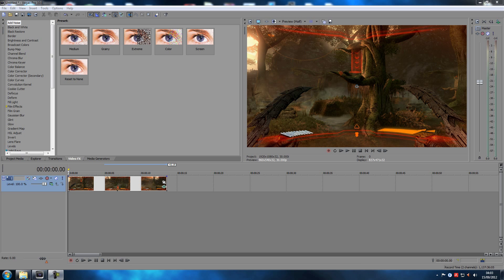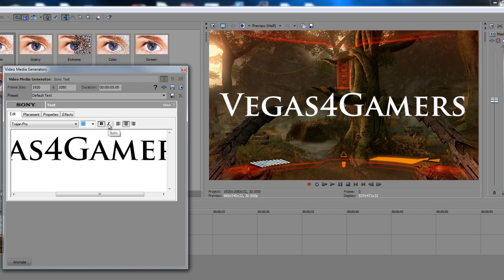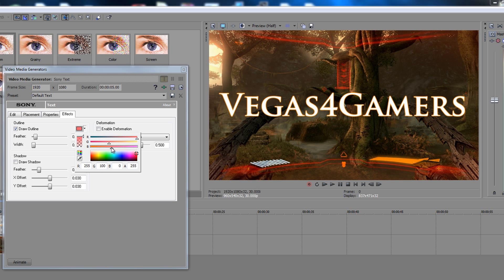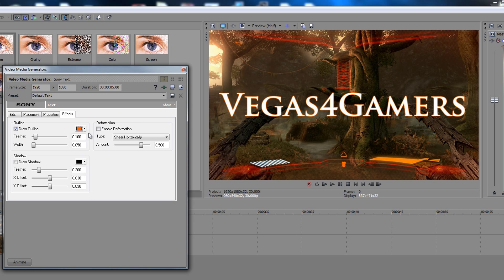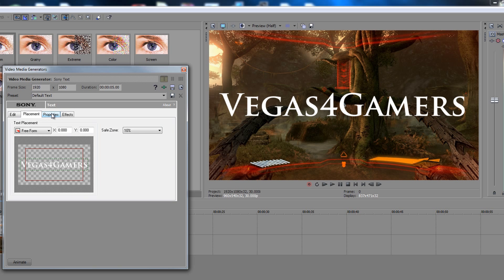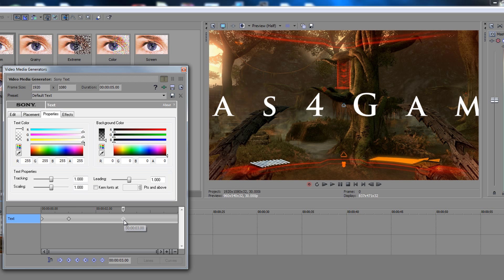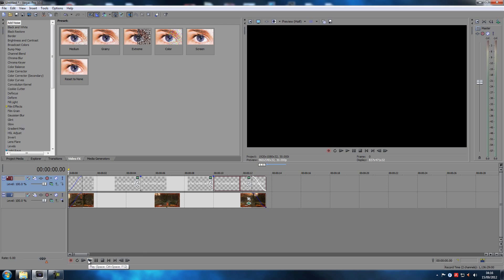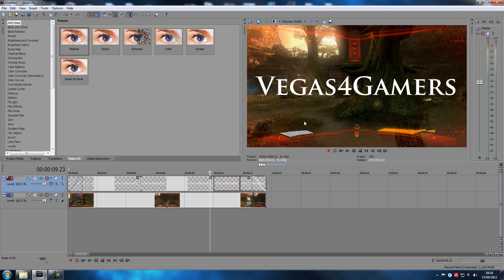Sony Vegas Tutorial - How To Add Text & Keyframe Text - Vegas4Gamers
How To Add Text & Keyframe Text in Sony Vegas. (Read More!)

In this tutorial I will show you how to add text. I'm going into basics and after that I'm showing how to keyframe text and make something cool that could be used for an intro.